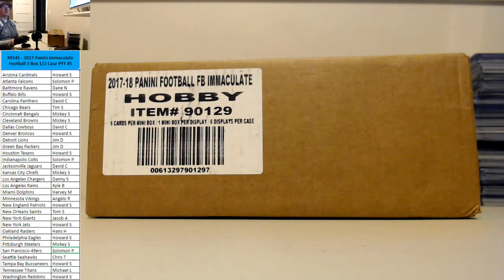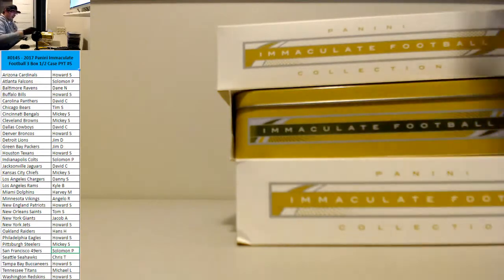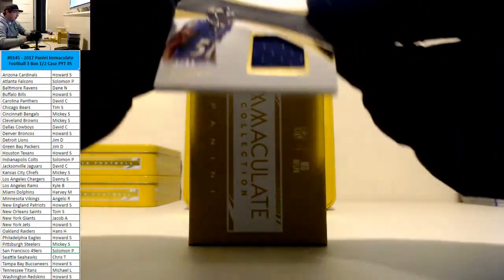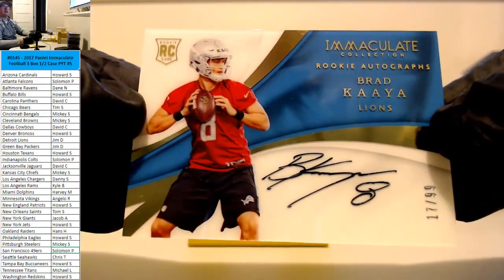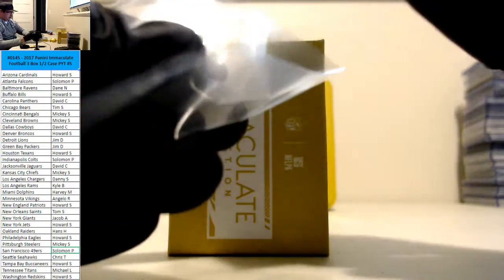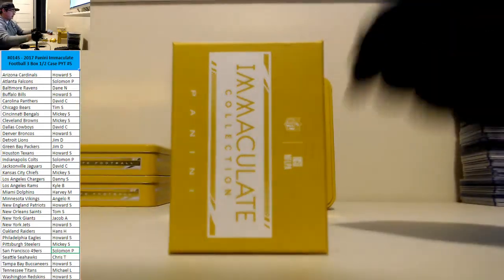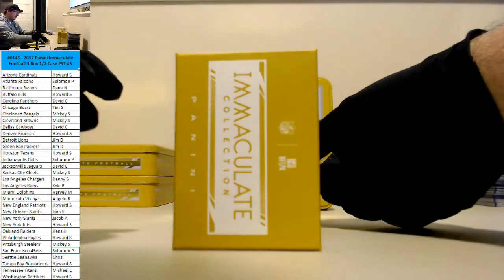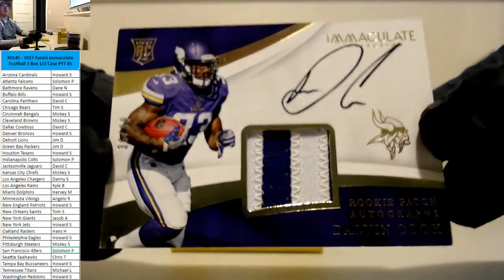05 30 2018 #0145 2017 Immaculate Football 3 Box Break #5